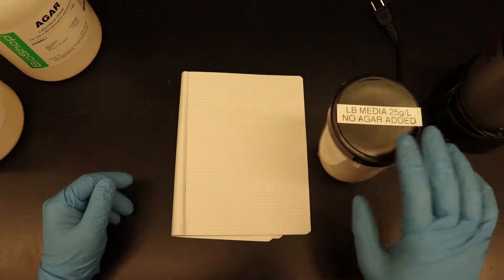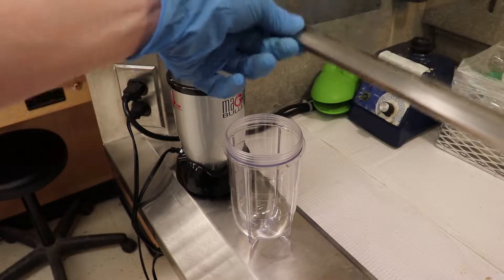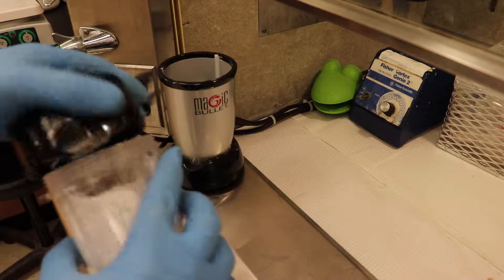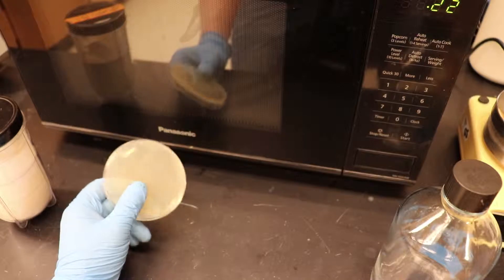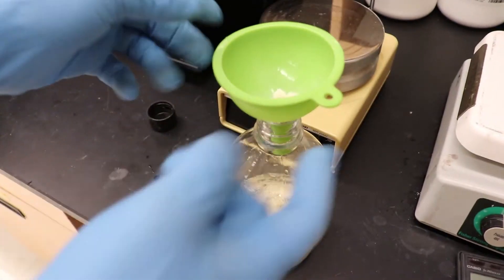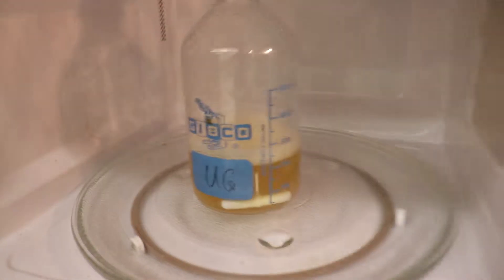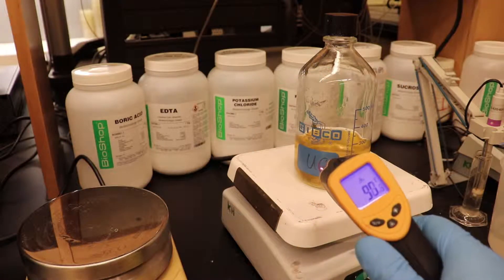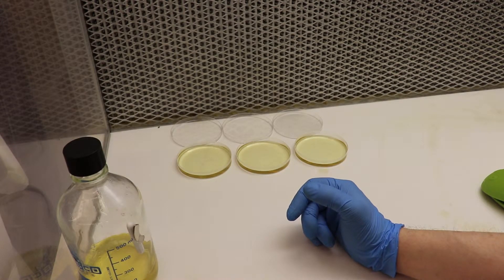(PJe9) Make your own media premix // How to microwave agar plates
Support the Blog:
Magic Bullet Blender

Extra Blades

Extra Cups

Extra Lids

Infra-red Thermometer